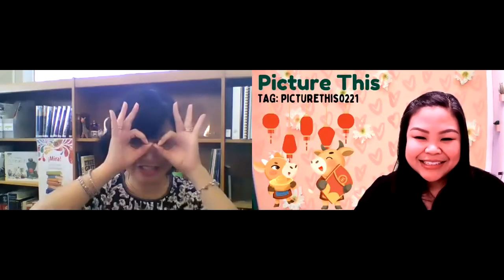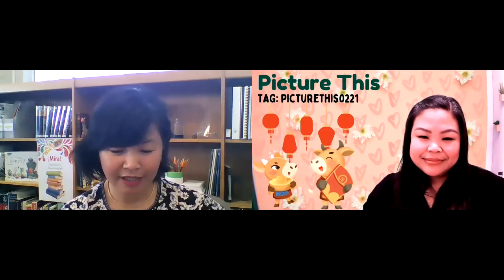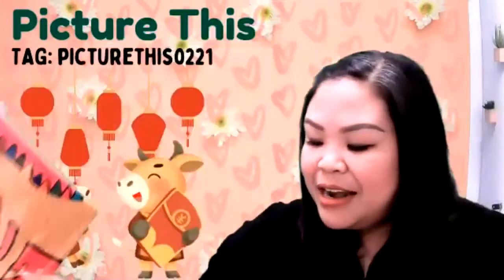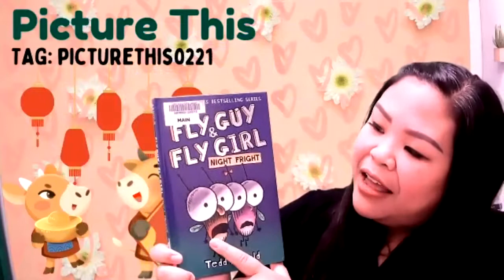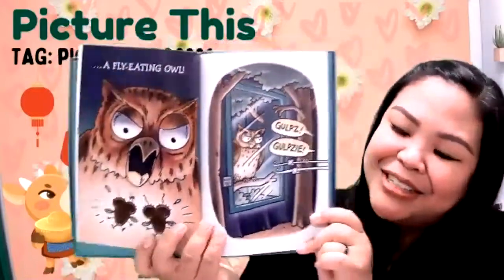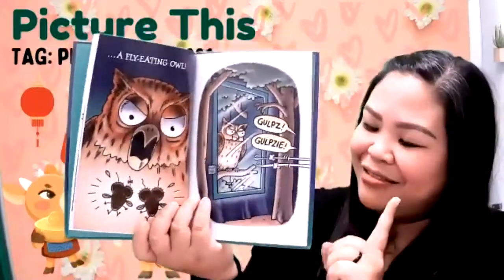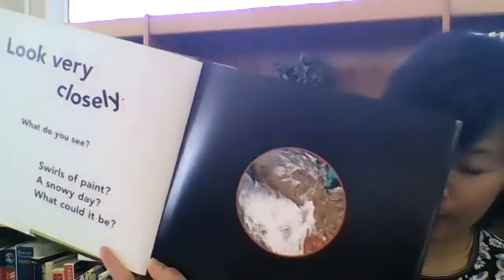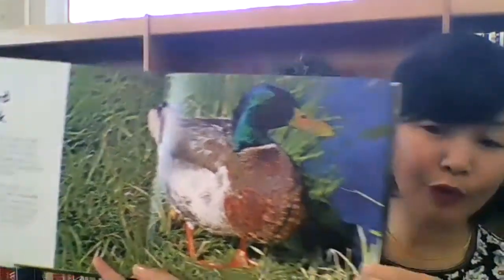Picture This - Episode 5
Looking for new picture book recommendations? Then join us for Picture This, our monthly review of great picture books, perfect for beginning readers.